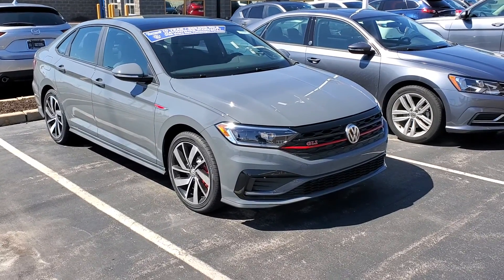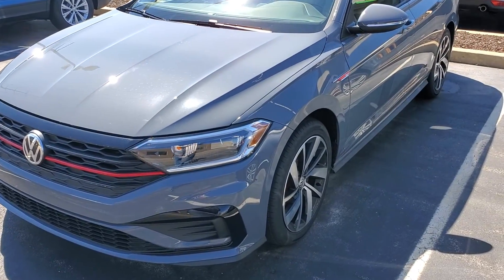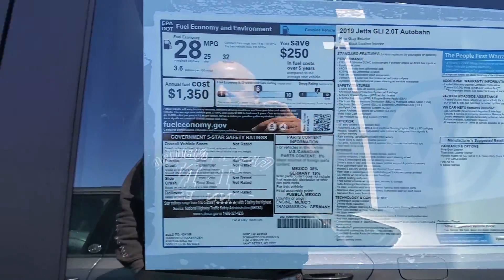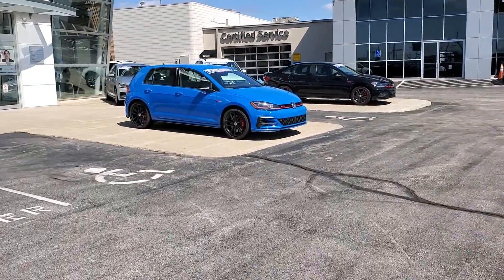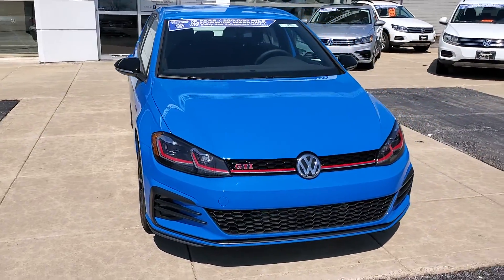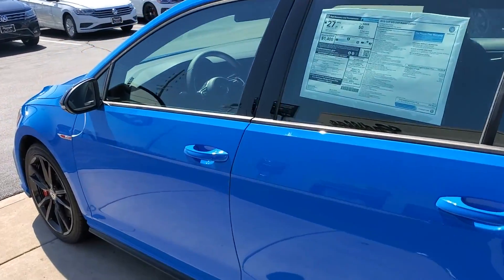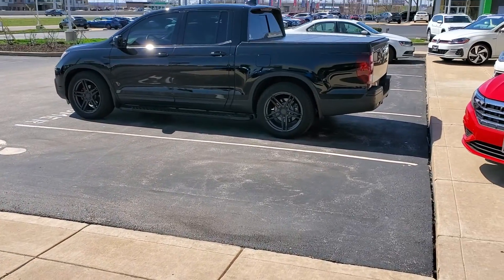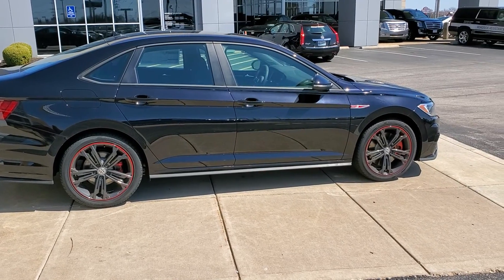2019 Volkswagen Jetta GLI Autobahn Edition Pure Gray first look, Blue Rabbit GTI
Got to check out some new 2019 Volkswagens. The Pure Gray GLI is awesome but the Blue Rabbit GTI was cool to see as well